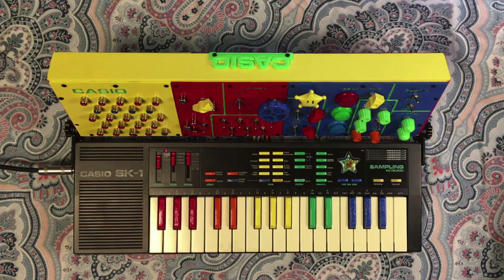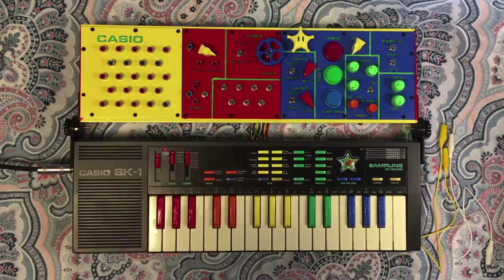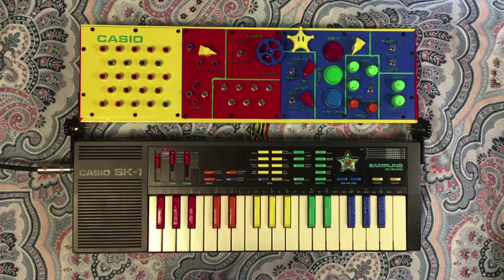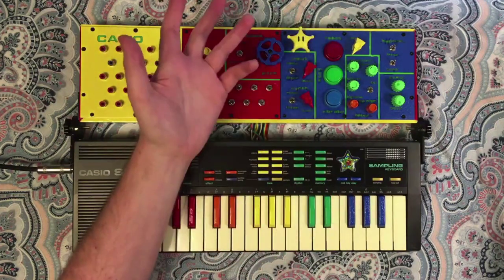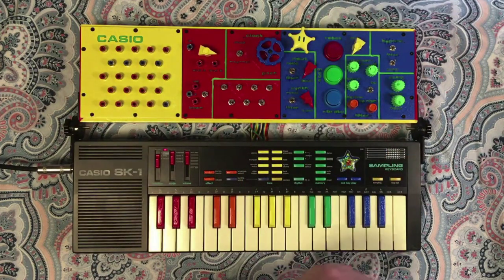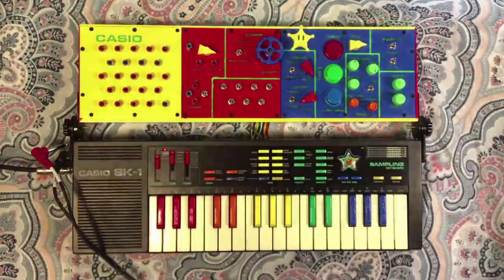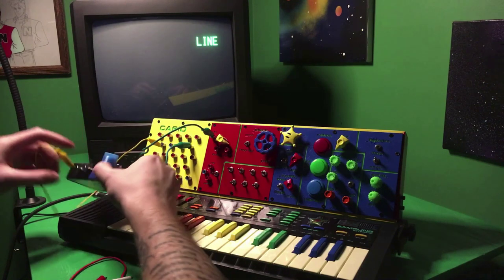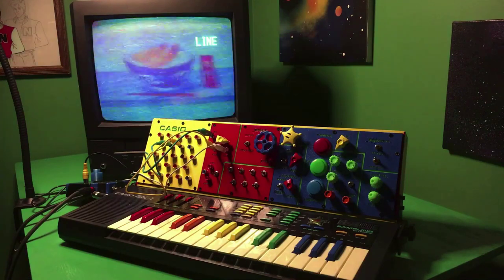Circuit Bent Casio SK-1 - Complete Demo (Commission for Ness Lake)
Complete demo of the custom circuit bent Casio SK-1 I did for Ness Lake!

This is a really long video, but it kind of has to be since we customized everything from an adjustable case to a video synth to a custom built FX section. Oh and I circuit bent it too!

A note on the audio:
The audio during the mod demos sucks. I couldn't get my interface to work so that's all done using a $20 guitar amp and a USB mic. So it isn't great but it gets the job done.

The Patch/Audio Demos were done with an interface so that's what the synth ~actually~ sounds like. I didn't say it in the video, but to be clear all these sounds are unmodified, no external effects or anything like that. The only thing done in post was volume adjustment and some limiting to keep everyone's eardrums in one piece.

-Mod/Bend Demo Segments (if you're a nerd who wants to know how it works)-
0:00 Intro
1:50 Case
3:03 Patchbay/Patch Controls
10:59 Clock/Pitch Mod
12:13 Switch Bay
16:56 FX Section - Synth
26:35 FX Section - Mic In
30:04 FX Section - Guitar In
31:49 Sampling from Line In
33:16 Video Synth - SK Only
39:00 Video Synth - SK + External Signal

-Patch/Audio Demo Segments (if you just wanna hear cool noises skip here)-
41:32 Patch/Audio Demo Intro
41:50 Dirty Robot
42:09 Digital Whales
42:39 Ethereal Barking
43:16 Pixelated Bones
43:50 Dialup Organ
44:02 Silent Hill 2 Soundtrack on Bagpipes
44:56 Frog Horn
45:15 Power-Up Piano
45:32 Forbidden Planet
45:59 Ice Castle
46:25 Forgotten Tape
46:45 Triangle Ensemble
47:08 Orchestral Disintegration
47:42 Static Choir
48:05 Electric Banjo
48:11 Ghost Piano
48:34 Space Jambox
48:53 Legally Distinct Vampire Castle Game
49:02 Batteries Not Included
49:33 Beach Party on Titan

Thanks again to Ness Lake for bringing me this project and all the design collaboration along the way! Go buy all his music: